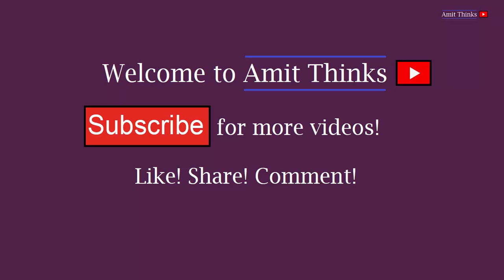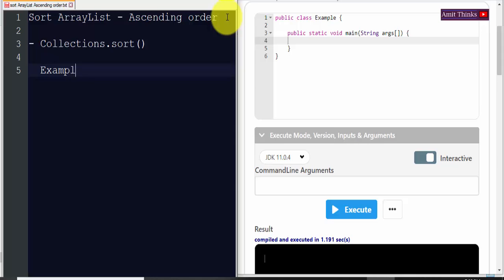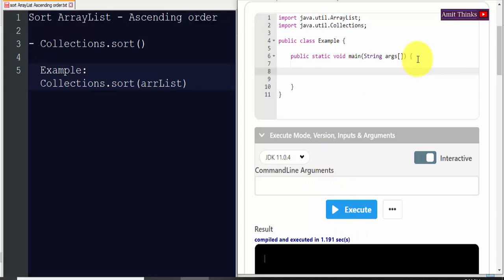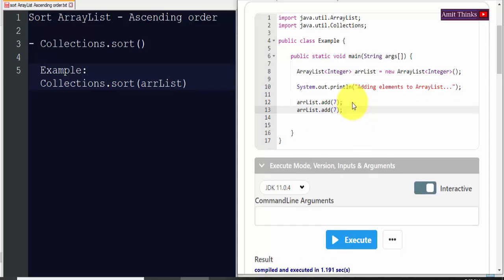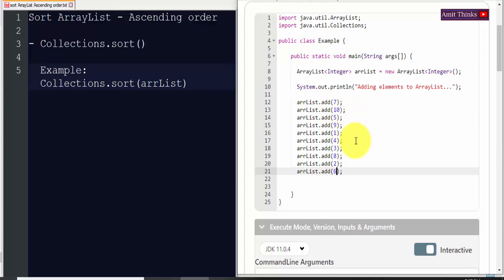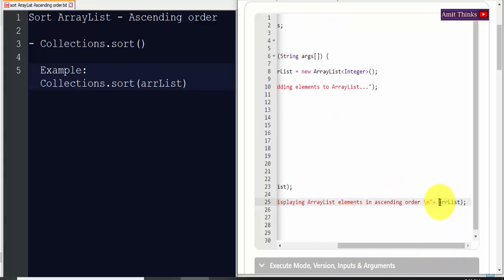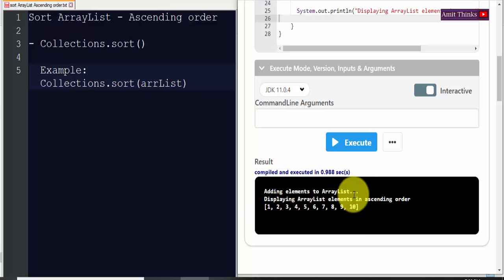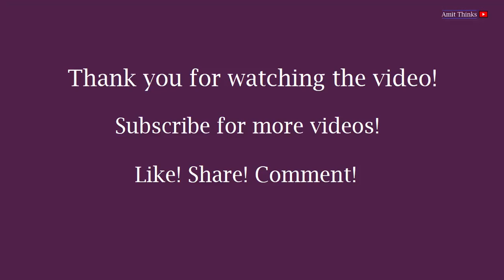Sort ArrayList in Ascending order | Java Program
Learn how to sort ArrayList in Ascending order using the Collections.sort() method in Java.